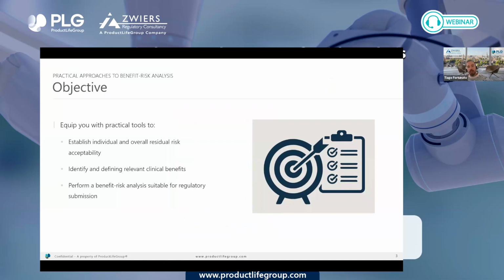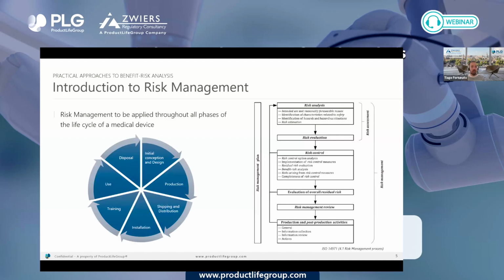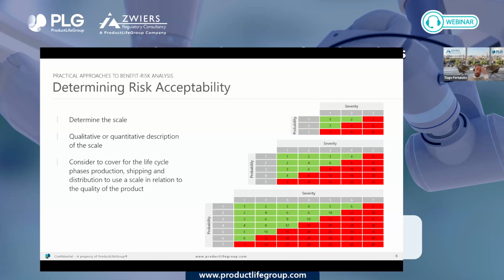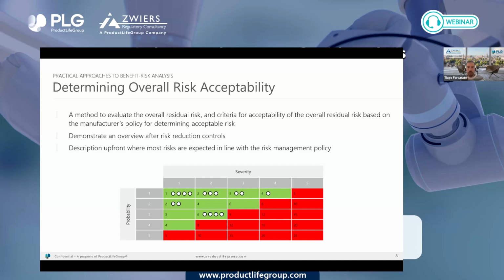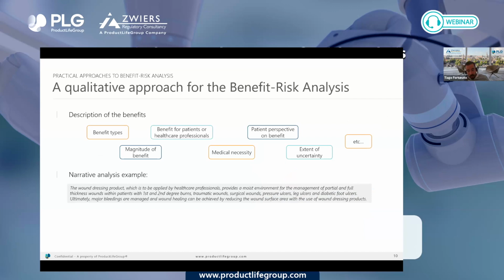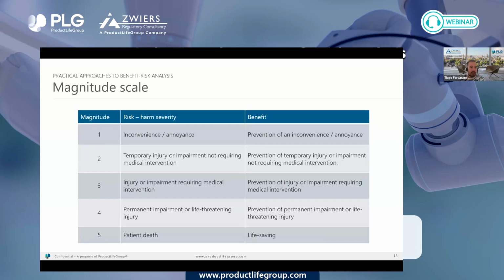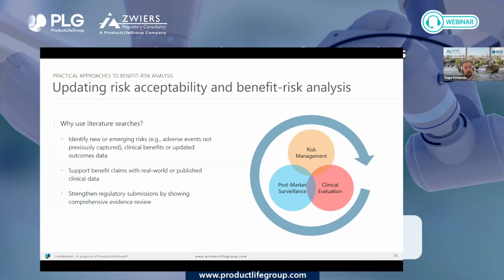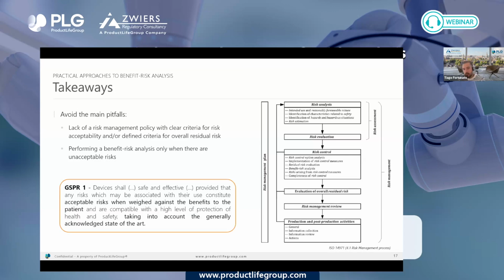Practical Approaches to Benefit-Risk Analysis of Medical Devices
Join our webinar about Practical Approaches to Benefit-Risk Analysis of Medical Devices and discover a pragmatic guidance on how to establish risk and overall residual risk acceptability, and how to perform a clear, structured benefit-risk analysis.